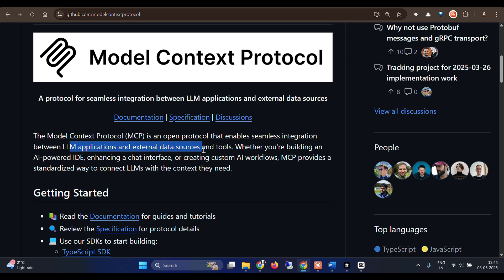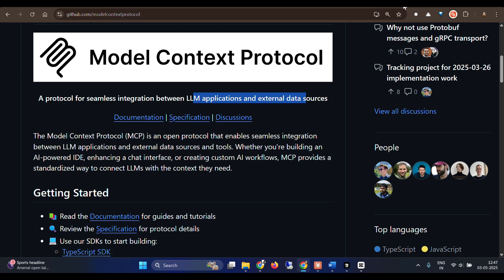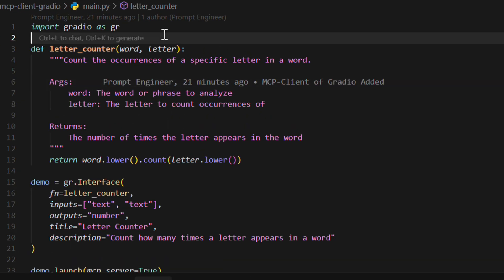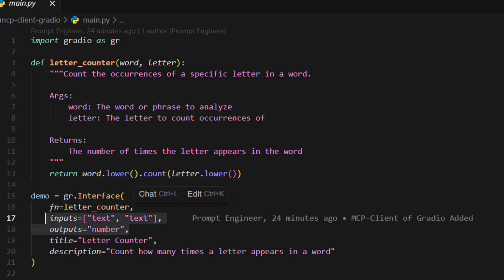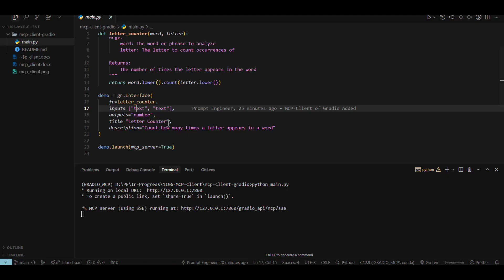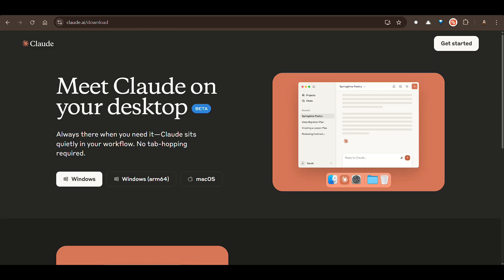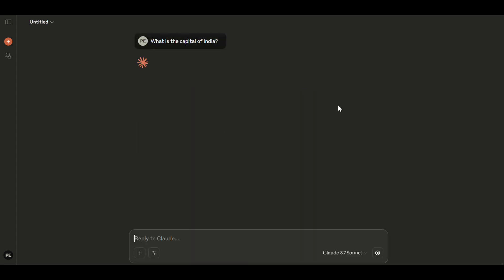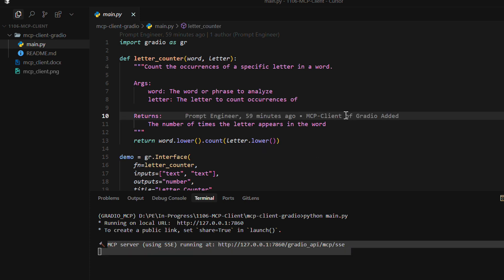🚀 Build Your Own MCP Client for Gradio LOCAL | Claude Desktop! 🧠💻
In this video, we’re diving into how to create your own local MCP Client on your machine — perfect for working with Gradio and connecting to the MCP Server using Claude Desktop.
Whether you're just exploring MCP or looking to build smarter AI workflows, this step-by-step guide will get you up and running in no time.

🔧 What You’ll Learn:
• How to set up a local MCP client
• Connecting it with Claude Desktop
• Using it seamlessly with Gradio
• A simple walkthrough so anyone can follow along

💡 MCP (Multi-Client Protocol) is the bridge that makes advanced AI integrations smooth, and now you can control it from your own system.

TimeLine:
0:00 Intro
1:10 Code
3:50 Run Code
5:40 Claude Desktop
6:34 MCP Usage
7:45 Conclusion